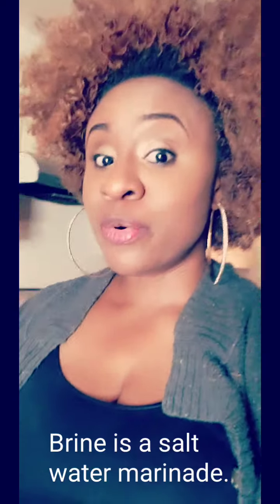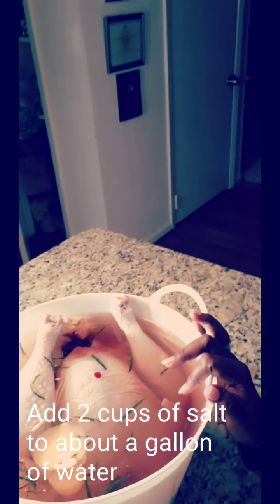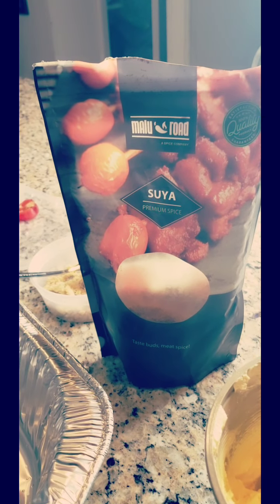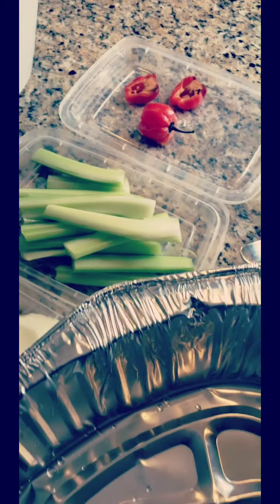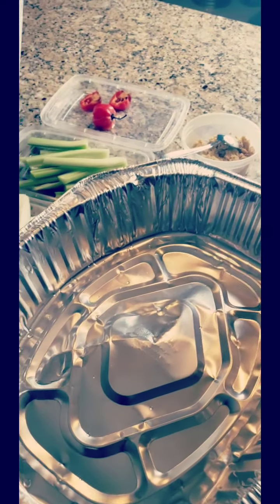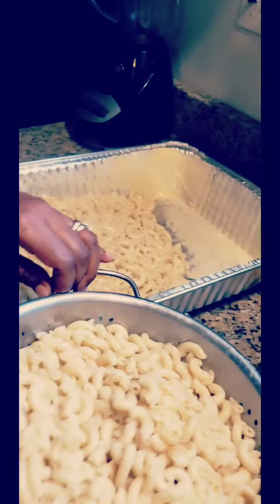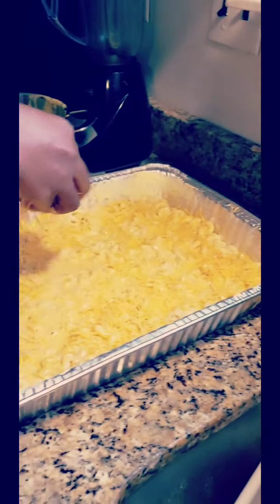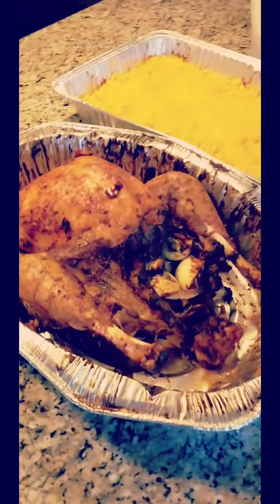Janeliasoul Vlog 7 (How to Make Thanksgiving Turkey with Suya Pepper)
I'm combining the best of both worlds to make a moist Thanksgiving Turkey.